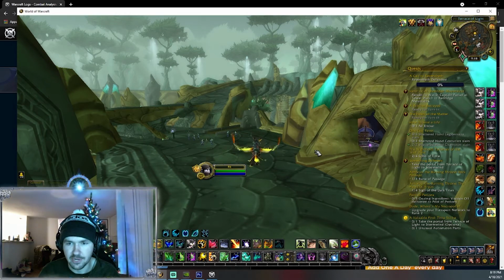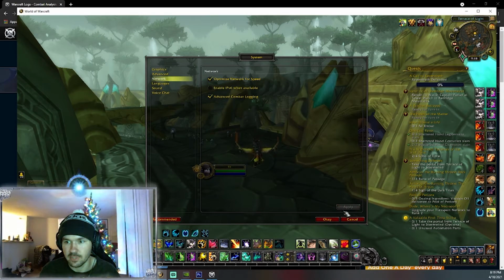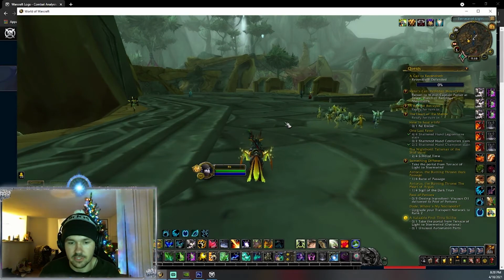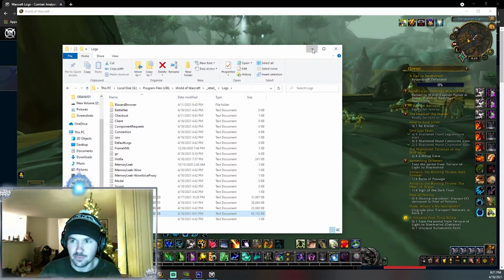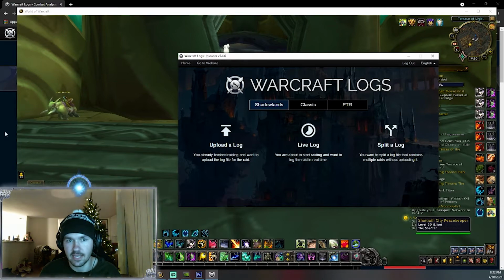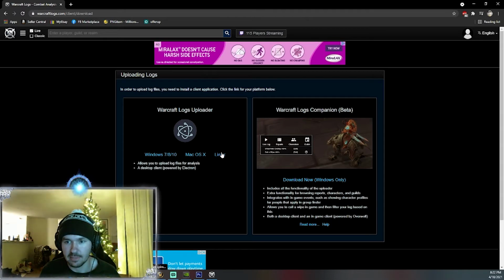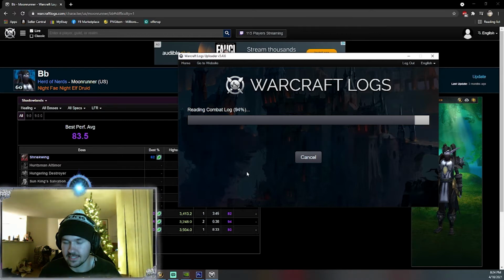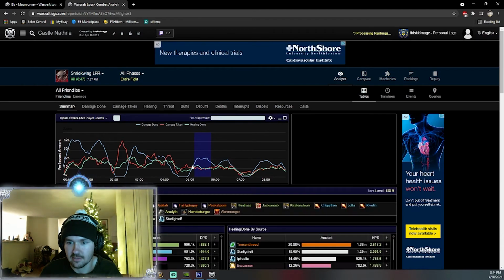Warcraft Logs Guide: How to log fights, how to upload fights, and more step by step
Hope this helps some people :)

Twitter.com/thiskidmage

If you'd like, feel free to help me live :)